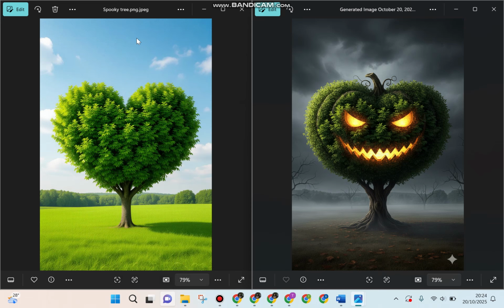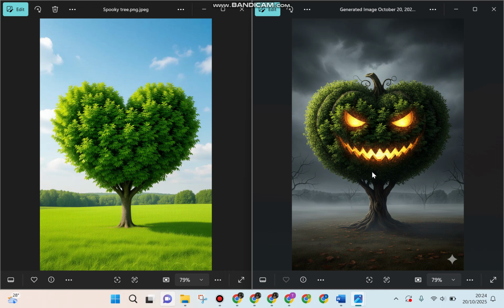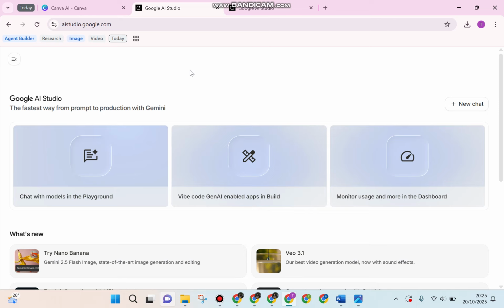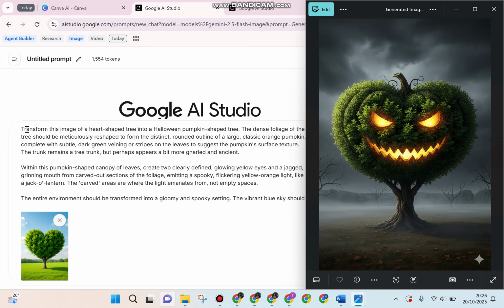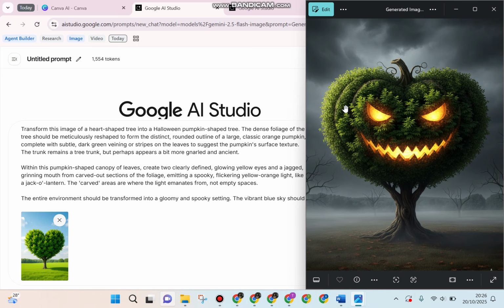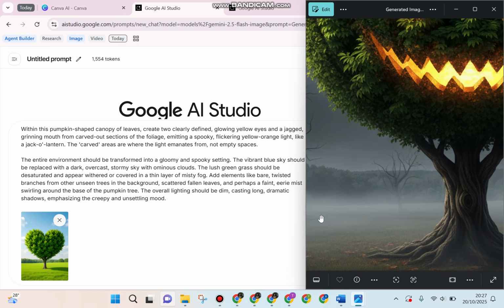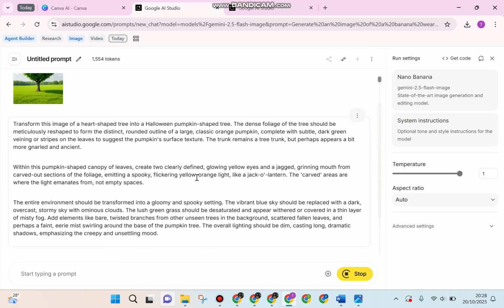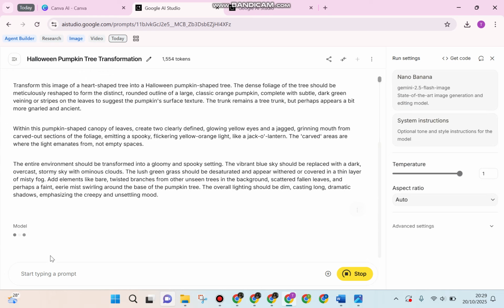Turn a Heart Shaped Tree Into a Halloween Pumpkin Tree Using Google AI Studio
Learn how to transform a normal heart shaped love tree into a spooky Halloween pumpkin tree using AI image generation tools like Google AI Studio. This tutorial walks you through uploading a tree photo, using detailed prompts to reshape foliage into a jack o lantern canopy with glowing eyes and a carved mouth, and modifying the background into a gloomy, overcast stormy sky with misty fog and dim dramatic lighting.

0:00 Transform Love Tree Into Pumpkin Tree
1:00 Using Google AI Studio for AI Image Generation
1:56 Entering the Halloween Pumpkin Tree Prompt
4:14 Running and Rerunning the AI Image Output